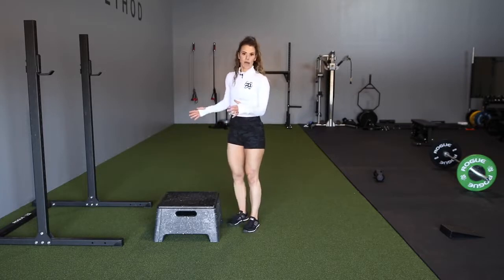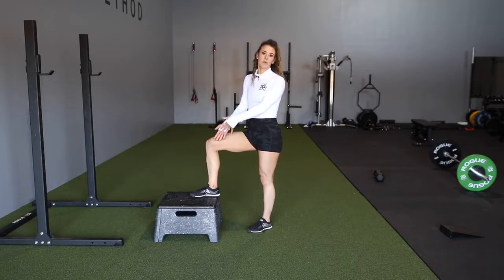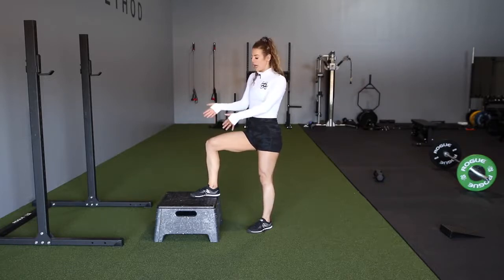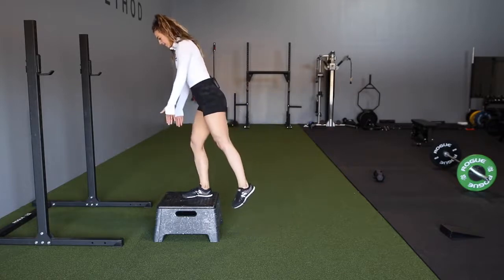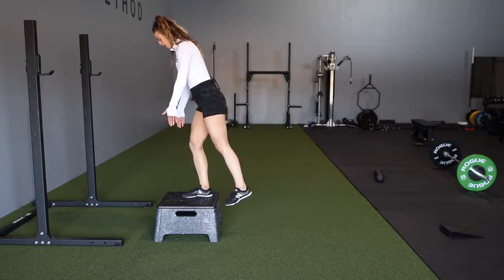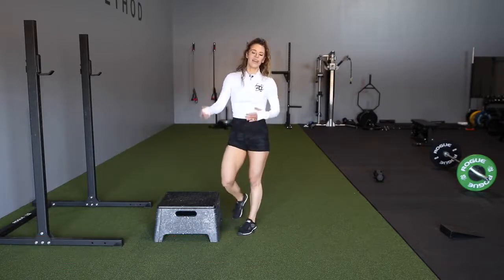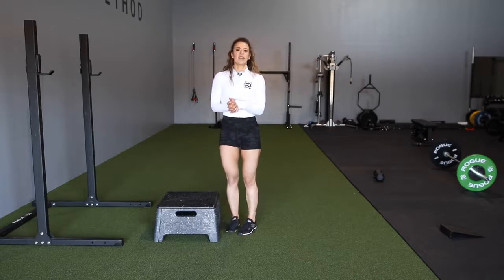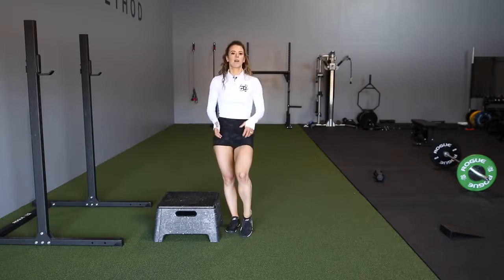How to Perform Glute Focused Step Ups: Step Up Or Split Squat Are Great Exercises For Glutes.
How to perform glute focused step ups are as follows, and don't forget that split squat are great for glutes too.

How to grow your glutes with step ups, high step ups for glute, and technique for step ups is all this video will be talking about.